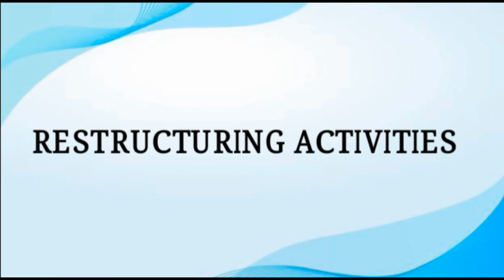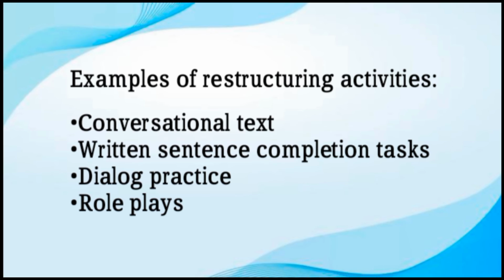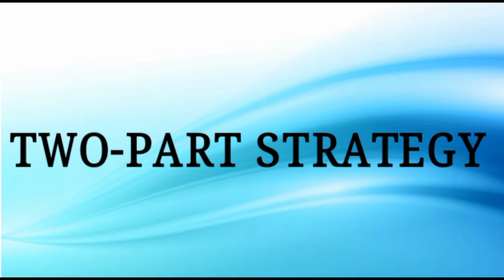January 25, 2022